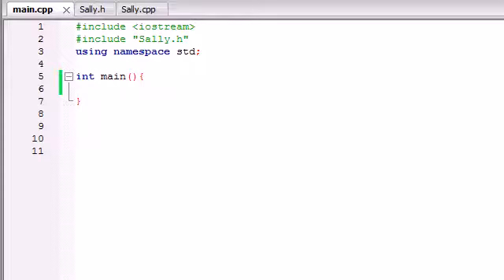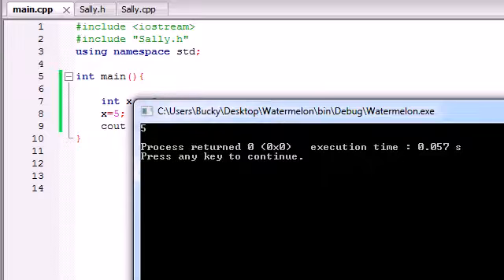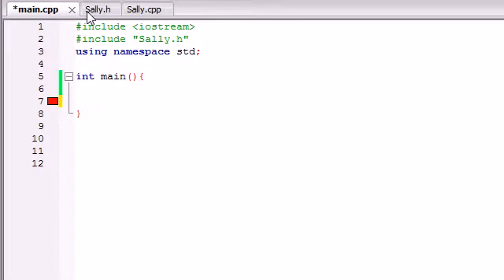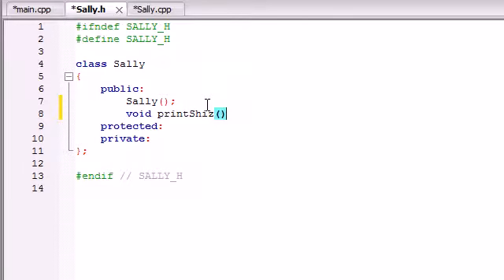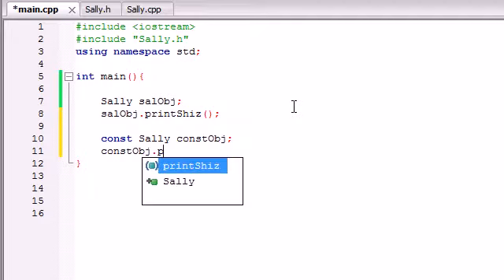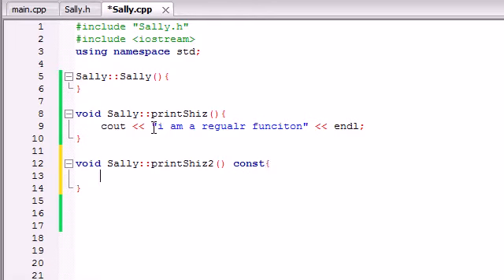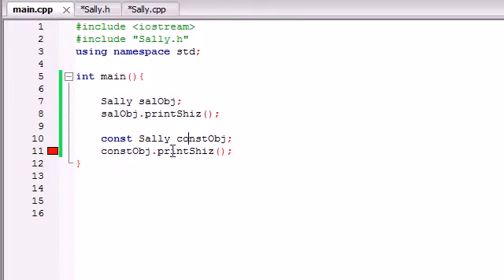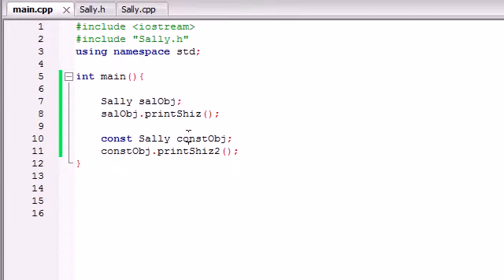C++ Programming 44 const Objects